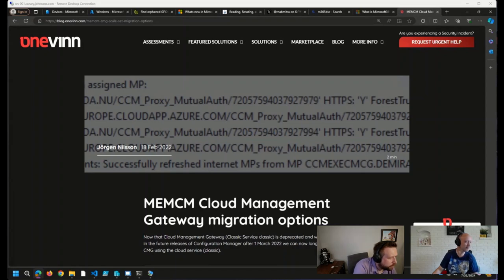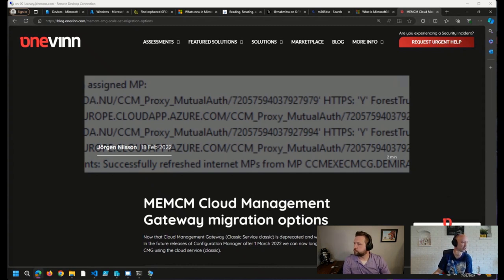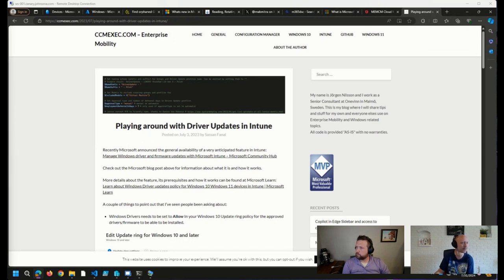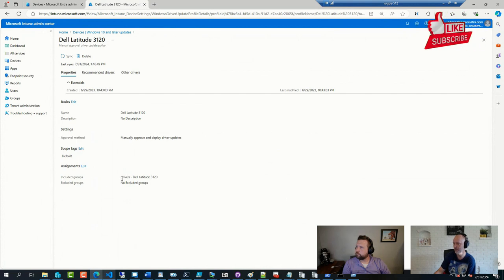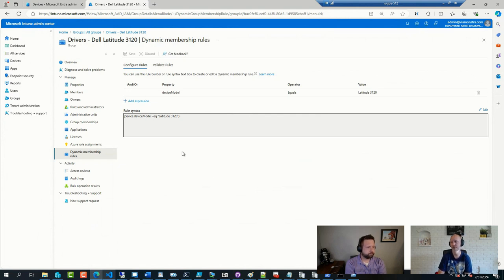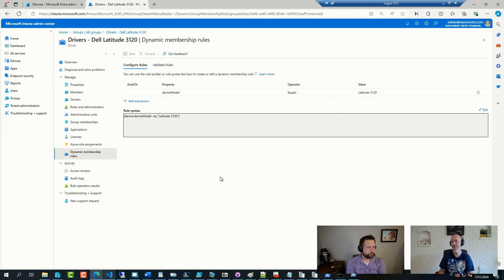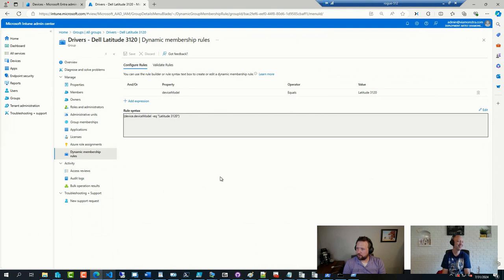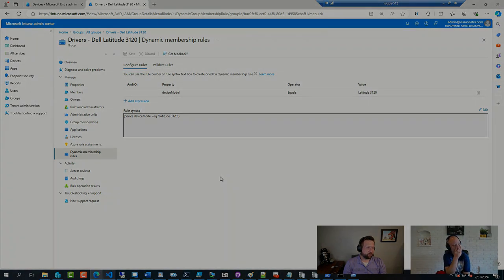OH CLIPS: Updating drivers from Intune and how to properly start configuring and testing it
⚡A viewer wanted some guidance for updating drivers from Intune and how to properly start configuring and testing it? Manual or automatic? 💻 Snapshot of our July 31 ViaMonstra Office Hours session! 👨‍💻